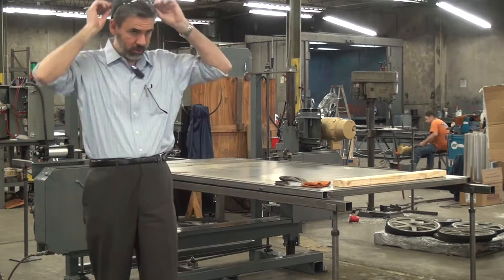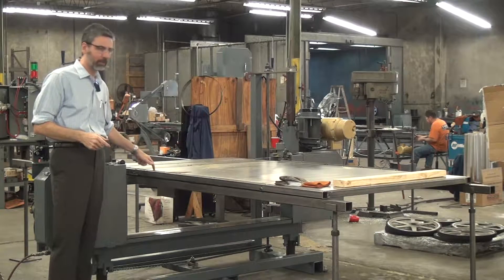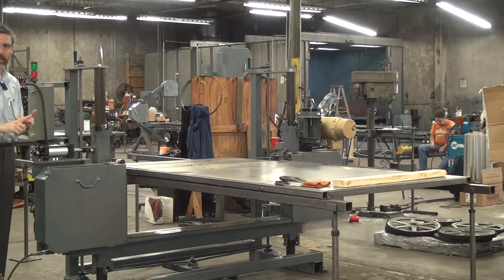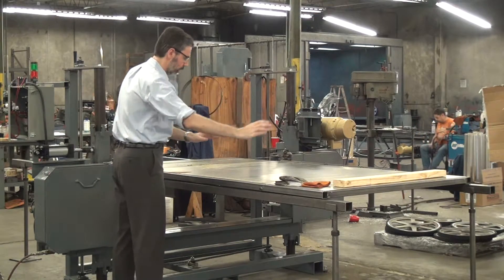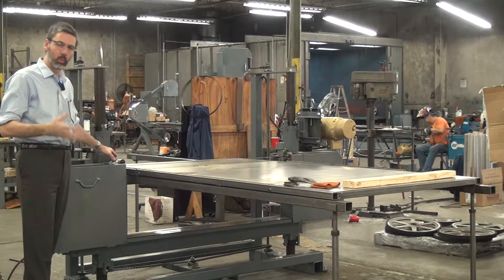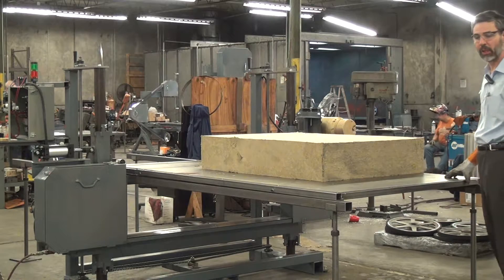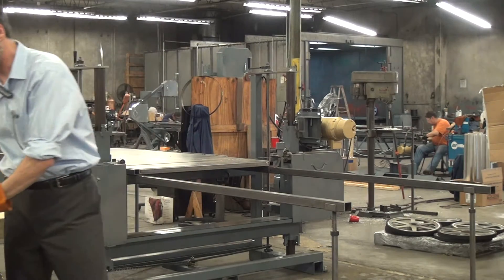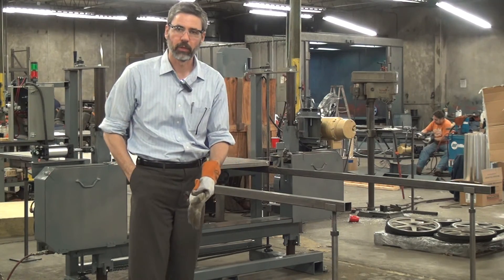Model 480P Bandsaw Introduction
General overview of the Forrest Model 480P horizontal blade bandsaw.  This is a high speed bandsaw, suitable for cutting foam, plastic, fiber insulation materials, and other low and medium density materials.